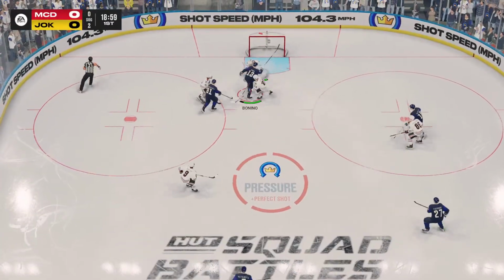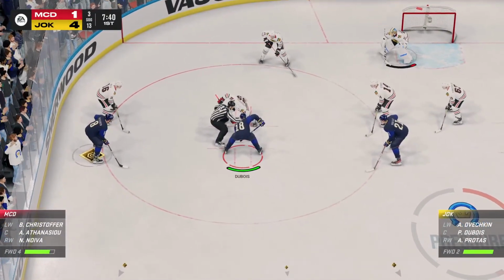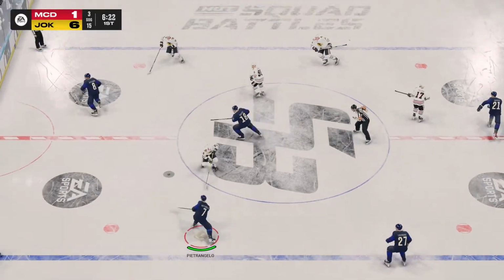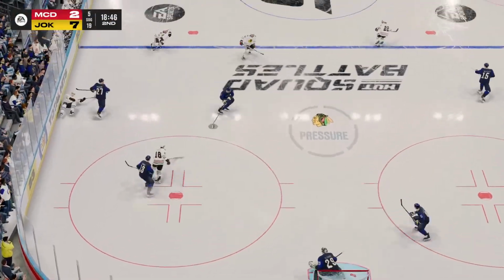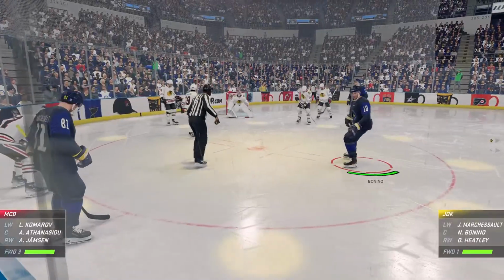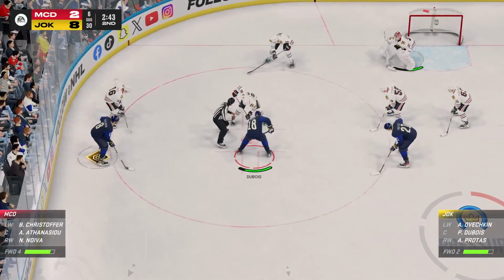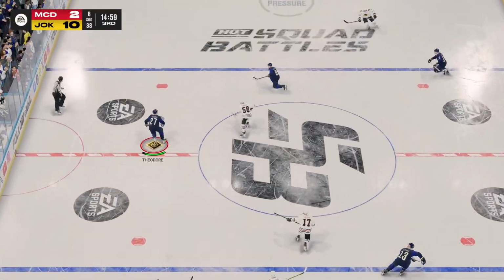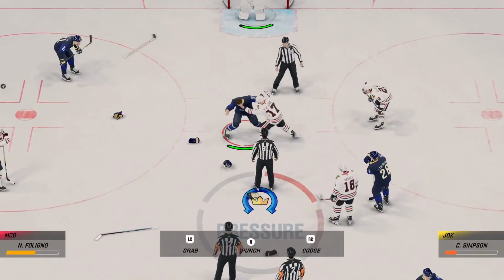NHL 25 HUT Hockey Ultimate Team Squad Battles (PS5)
Jonathan Marchessault: First Star of the Game

Jonathan Marchessault lit up Bridgestone Arena He arrived in Music City determined to make an impact and he delivered.

His first goal was a blistering wrist shot in the first period. The second came from crashing the net, cleaning up a rebound. Then, in overtime, he intercepted a pass and broke free, beating the goalie five-hole to silence the crowd and win the game.

As hats rained onto the ice, the arena announcer declared him the first star of the game. Fans, even opposing ones, gave him a standing ovation.

Back in the locker room, surrounded by excited teammates and reporters, Marchessault stayed humble.

“Just doing my job,” he said with a grin. “It’s only the beginning.”

Preds fans knew they had something special a game-changer had arrived.